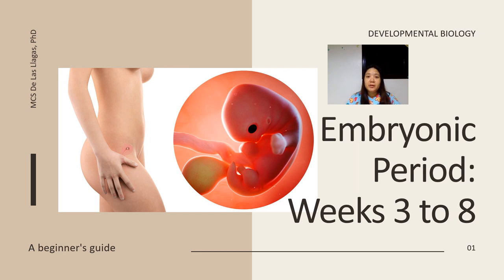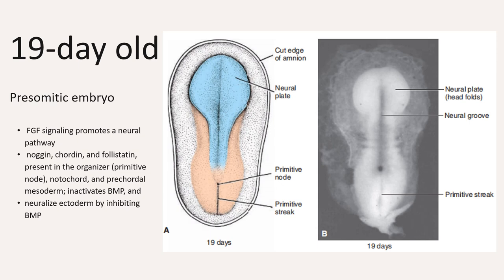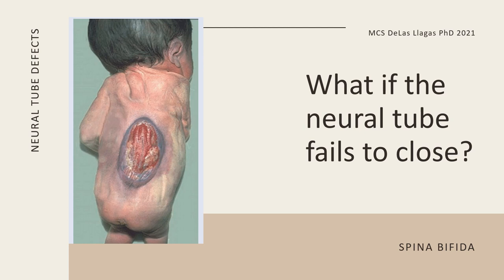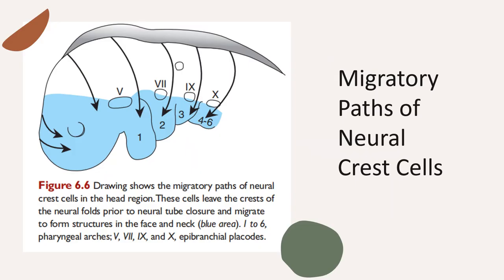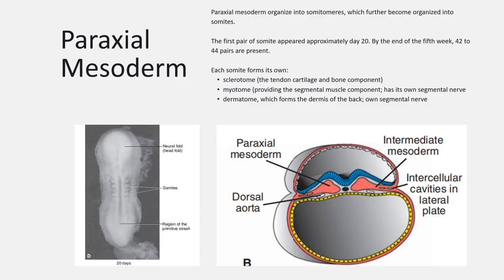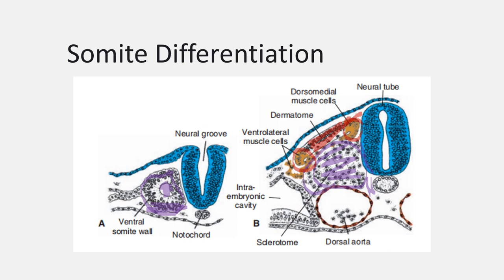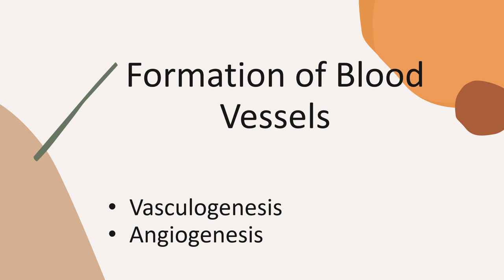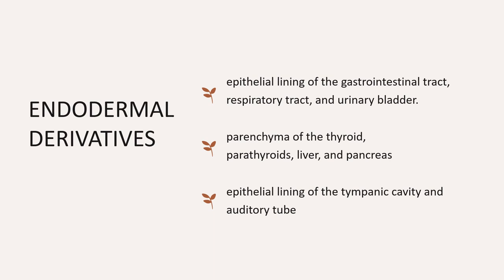Embryonic Period From Weeks 3 to 8 by De Las Llagas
Embryonic Period

lecture by Ma. Cristina De Las Llagas, PhD

Reference: Langman's Medical Embryology, 12th edition